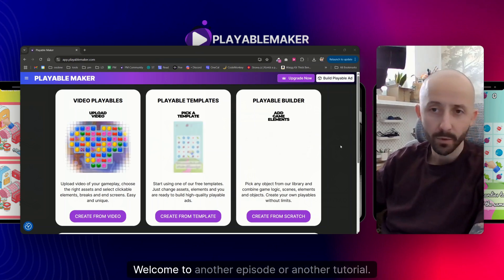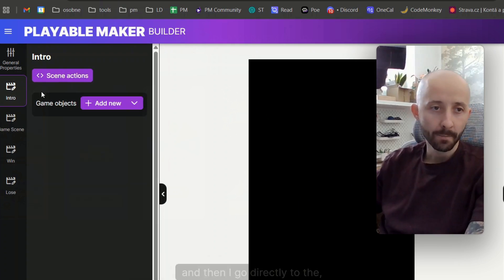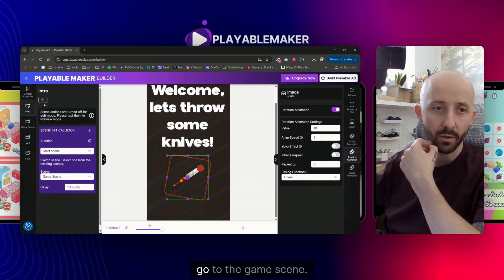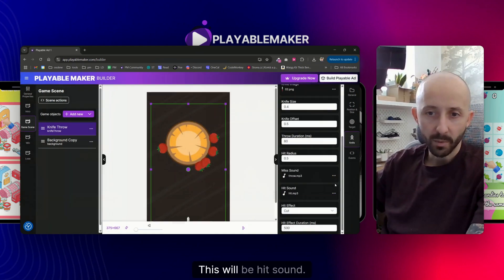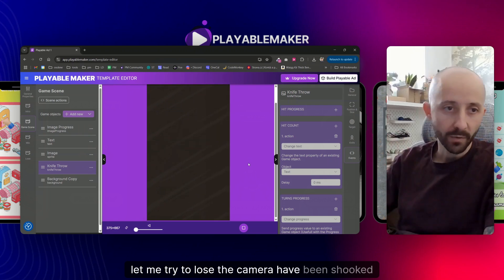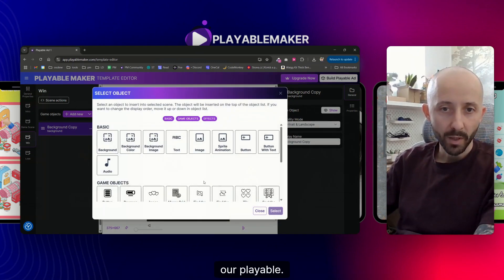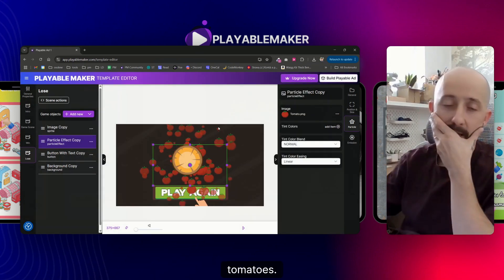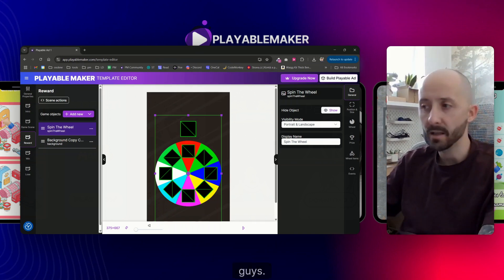How to Build a Playable Ad from Scratch Using PlayableMaker Playable Builder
Design fully custom playable ads from scratch with PlayableMaker's Playable Builder! In this step-by-step tutorial, we’ll show you how to use this powerful no-code tool to combine objects, game mechanics, events, and triggers to create engaging and interactive playable ads in just minutes.

What You'll Learn in This Tutorial:

How to start a new project in Playable Builder
Adding and customizing objects for your playable ad
Designing game mechanics, events, and triggers
Testing and exporting your playable ad

With PlayableMaker's Playable Builder, creating professional-grade playable ads has never been easier. Perfect for marketers, designers, and developers, this tutorial will help you bring your ideas to life effortlessly.

👉 Visit PlayableMaker.com to learn more and start building your own playable ads today!